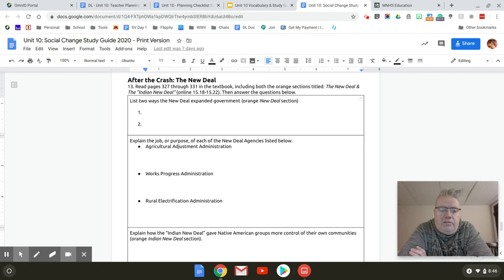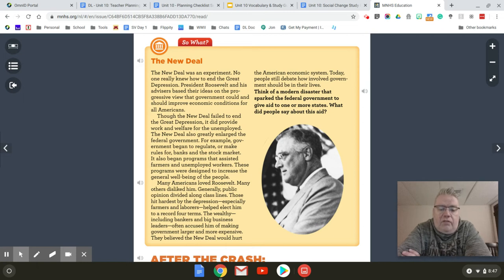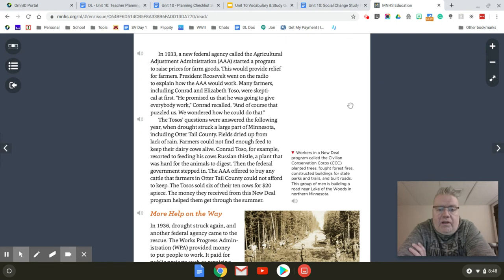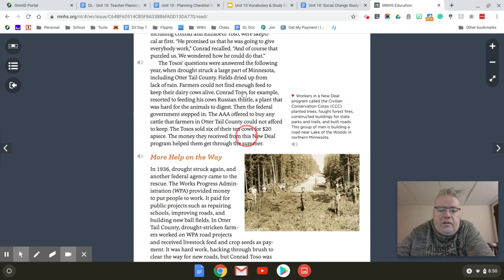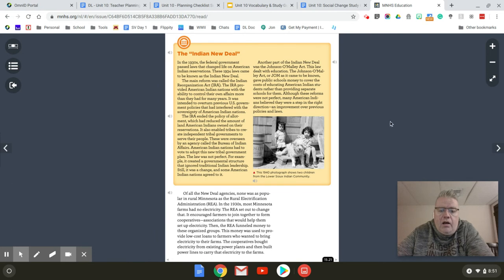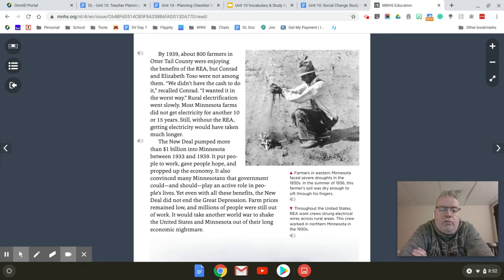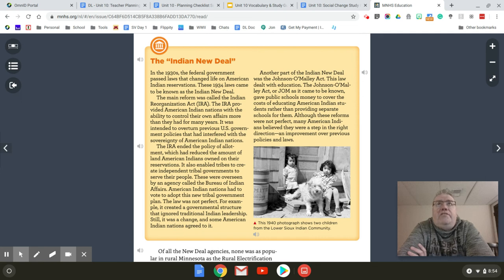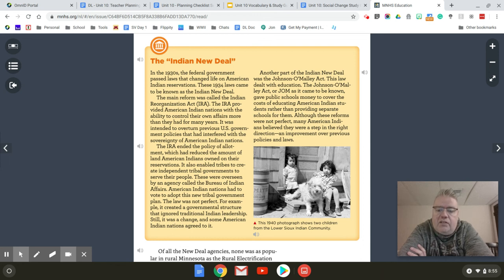Unit 10: Study Guide Question #13 Teacher Seminar